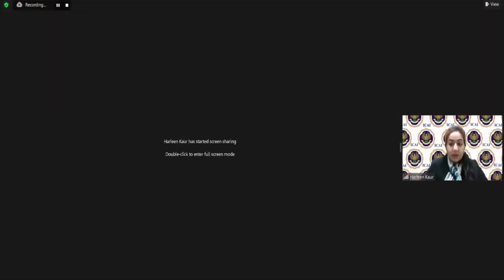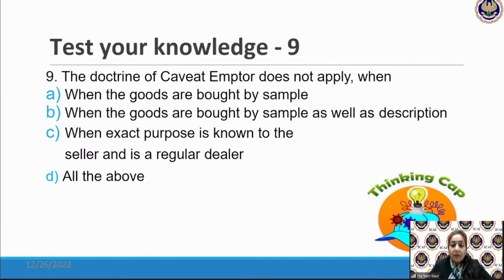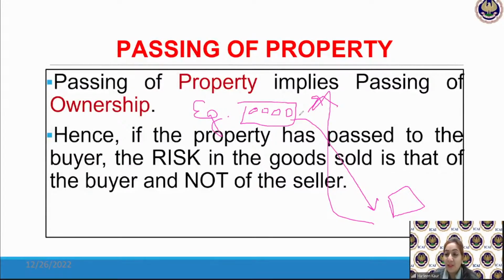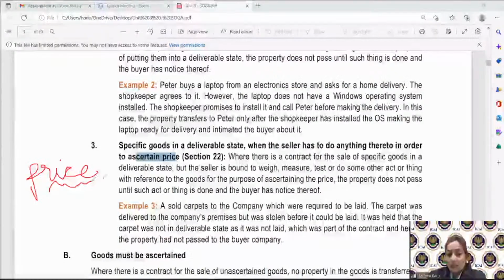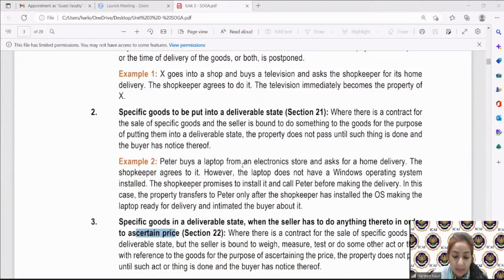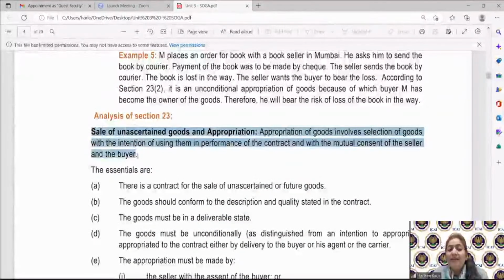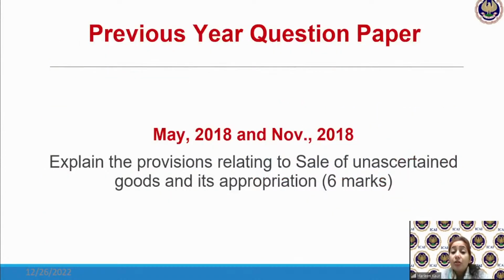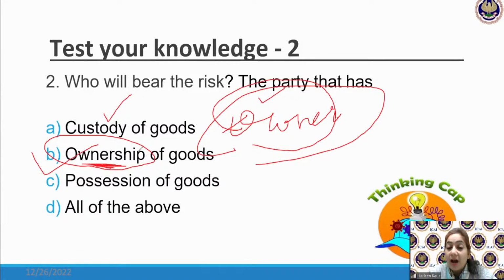Foundation Paper 2: Sec-A:BL | Topic: Ch-2: The Sales of Goods Act,1930...| Session 2 | 26 Dec, 2022